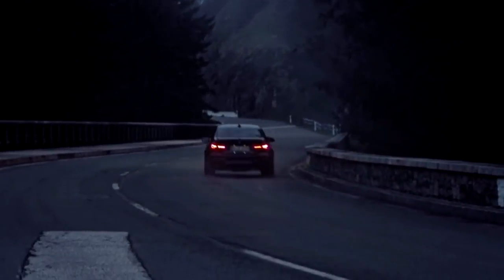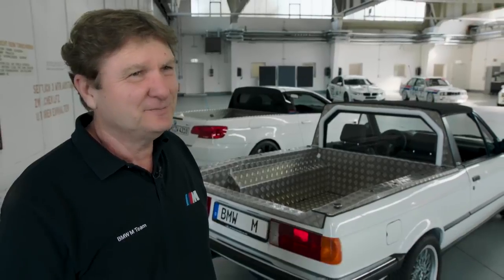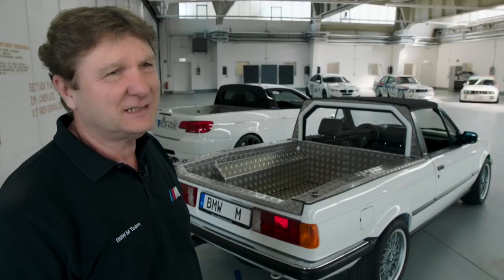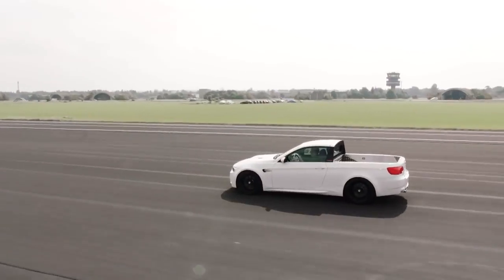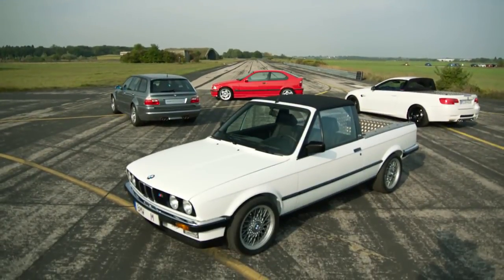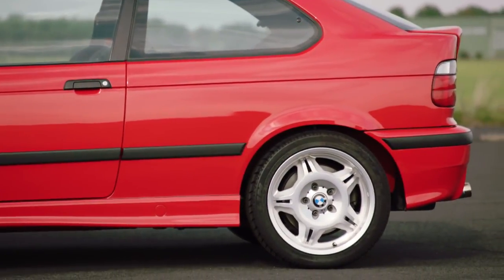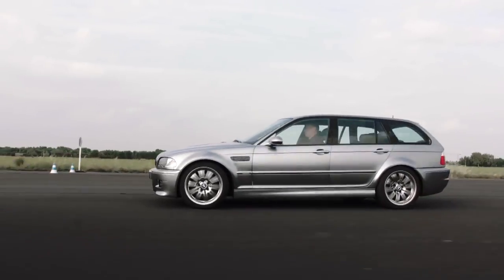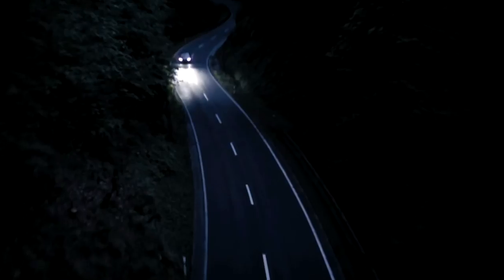Feature Extraordinary BMW M3 vehicles